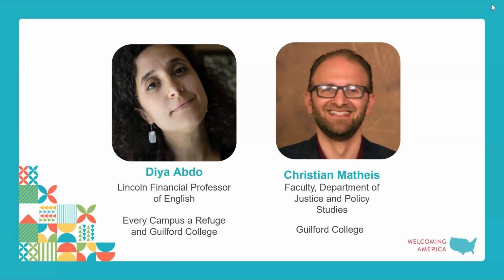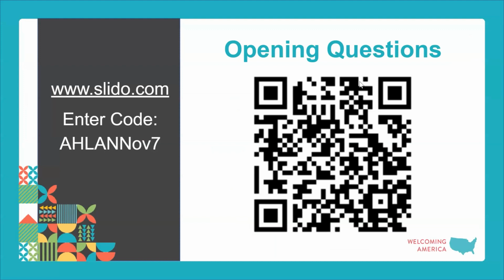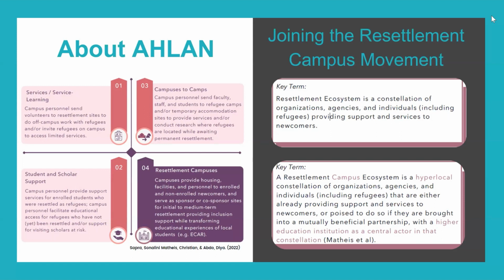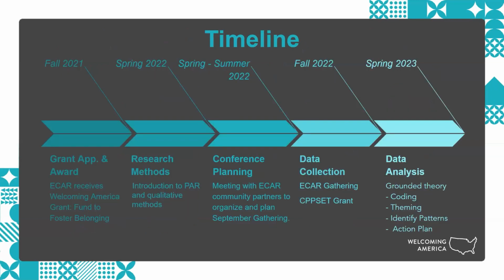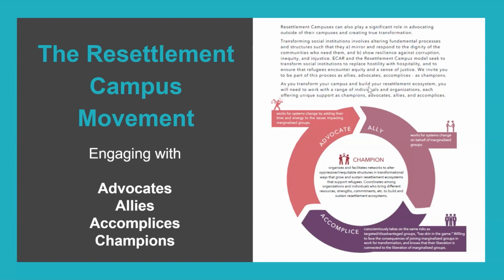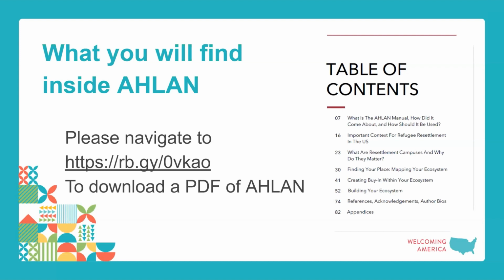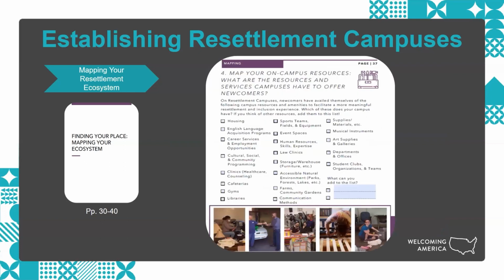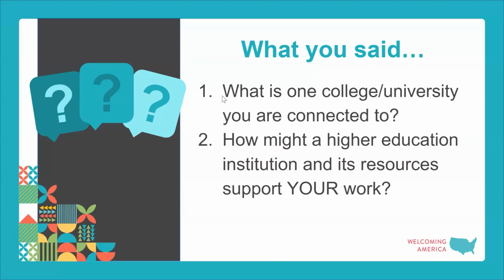You Are Kin, You Are Welcome Here: AHLAN Manual & Resettlement Partnerships in Higher Ed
Originally broadcast November 7, 2023.

In this webinar, you will learn how to partner with colleges and universities to build campus-community ecosystems that support refugee inclusion by using the newly released action guide, Ahlan: A Manual for Establishing Resettlement Campuses Together (2023)

Why now? There is a growing movement in the U.S. to transform both refugee resettlement and post-secondary education by building a lasting intersection between the two. In 2022, the United Nations estimated 108 million displaced persons worldwide, with 35.3 million specifically designated as refugees who are entitled to petition for resettlement. With nearly 4,000 U.S. colleges and universities, and with many of these institutions facing a call to transform their academic and public engagement missions for relevance in the 21st Century, this is the time to strengthen and expand the capacities of both resettlement efforts and post-secondary education.

The Ahlan Manual is a comprehensive resource created through a partnership with Every Campus A Refuge, the National Association of System Heads, Welcoming America, and Guilford College that offers step-by-step to-do lists for strengthening and expanding campus-community capacity for refugee welcome and inclusion. You will learn how to apply the information and strategies in the free, open access manual, and make connections with the growing network of resettlement campus stakeholders, partners, and champions.